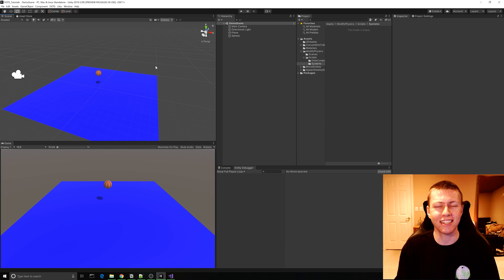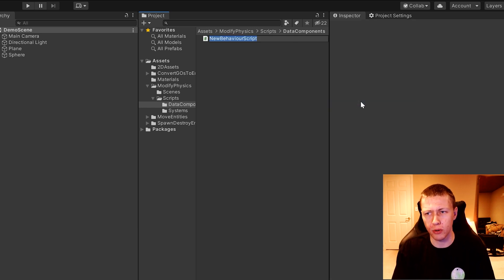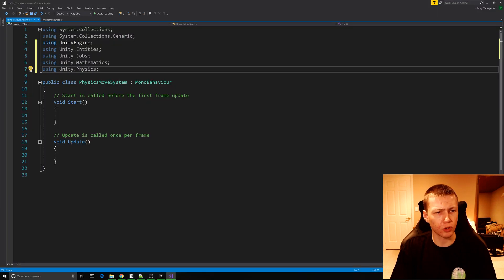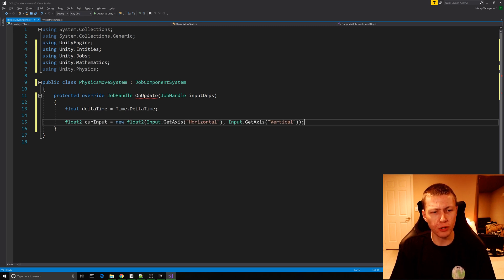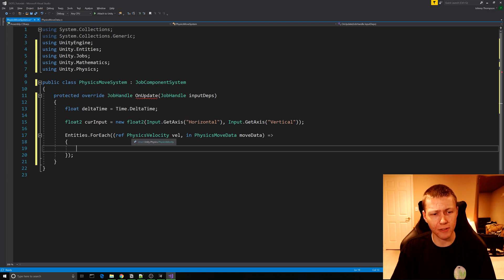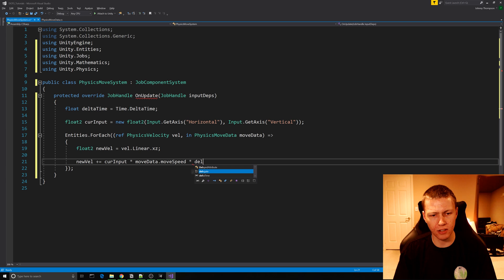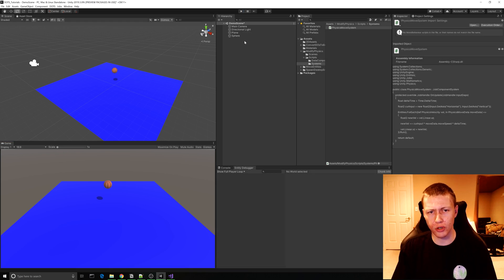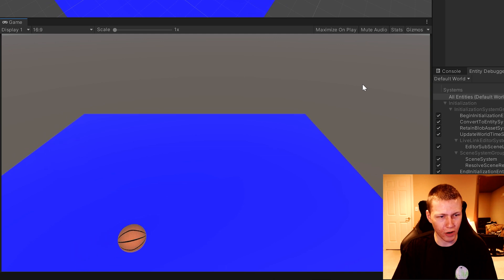Unity DOTS - Modify Physics Velocity Component Using ECS [Old Version of ECS]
- 0:00 - Introduction and Project Overview
- 0:55 - Unity Project Setup
- 1:55 - Creating the PhysicsMoveData Component
- 2:58 - Creating the PhysicsMoveSystem
- 7:17 - Demonstrating the PhysicsMoveSystem
- 7:38 - Adding the PhysicsMoveData Component to Other Entities
- 9:00 - Wrap-up and Final Thoughts

My Setup:
27" 4K Monitor - Asus PG27AQ